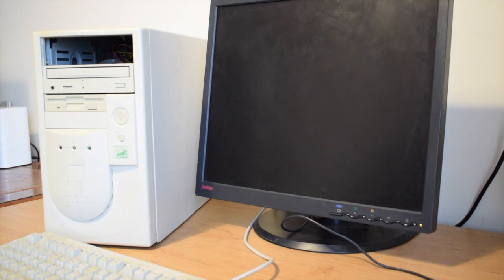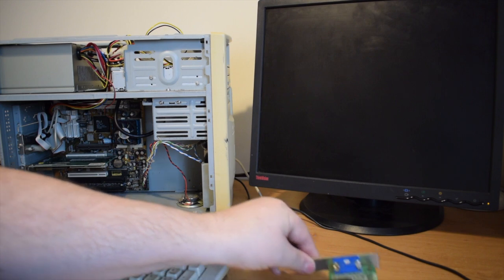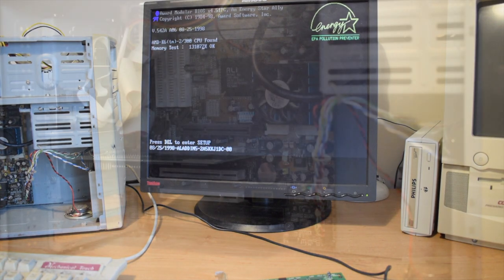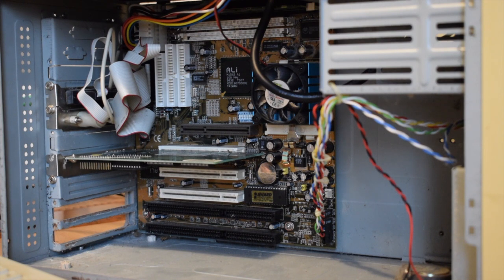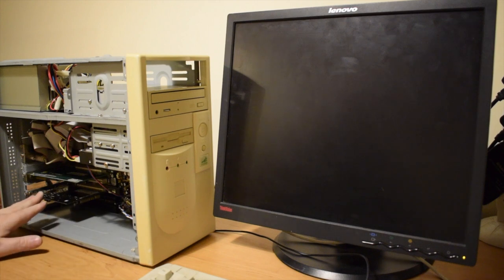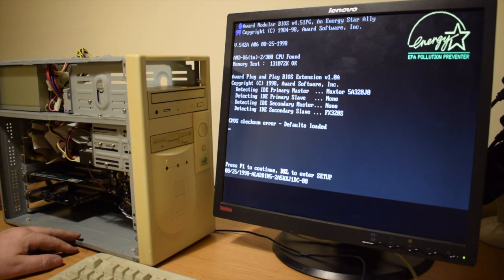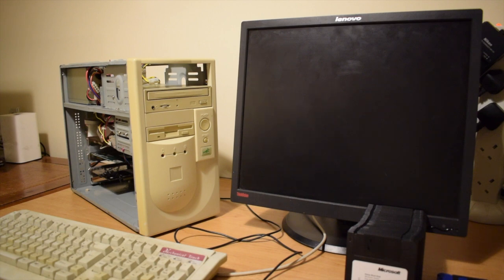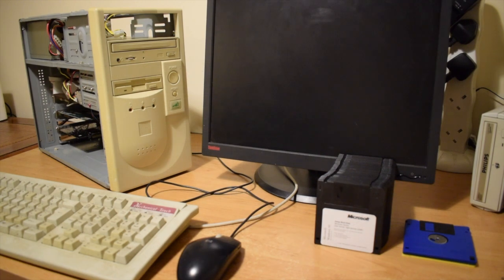AMD K6/2 300 AT Tower Computer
I am almost all the way through the computers I obtained from the loft haul a few months back, this time I look at this AT tower case.

This has an AMS K6/2 300mhz CPU with and some limitations on the motherboard's ability to support hard drives, as the video will elude.

I decide that as it's a messy build, no space and lots of flat cables get in the way of a neat interior, I may as well use a messy install, so elect to use Windows 95 on Floppy, all 22 discs.

I will swap out the noisy 420meg hard drive for a Flash card HDD, as I don't trust this drive to live much longer.